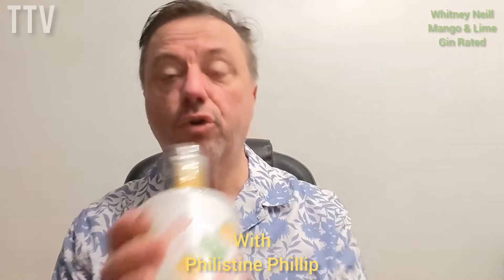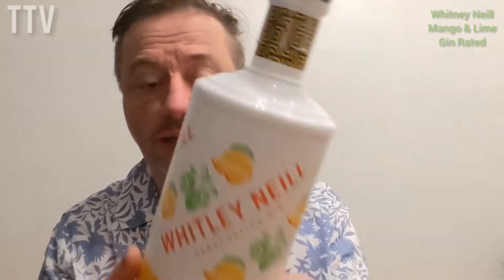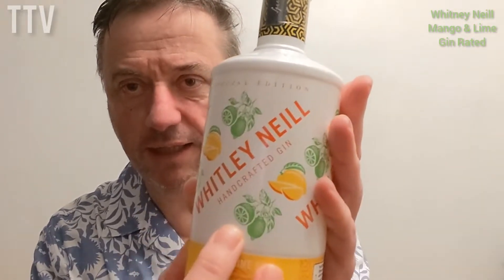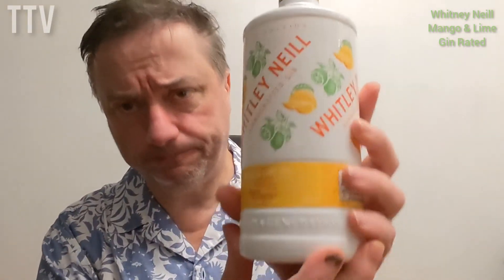Whitley Neill Mango & Lime Gin Rated